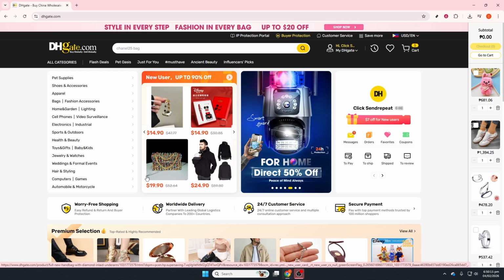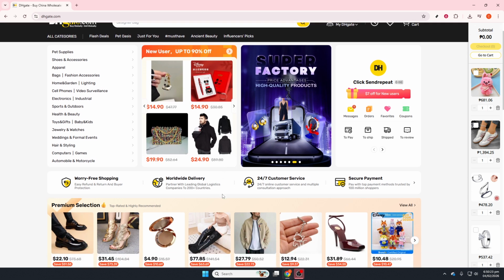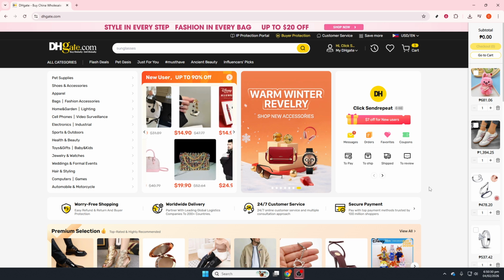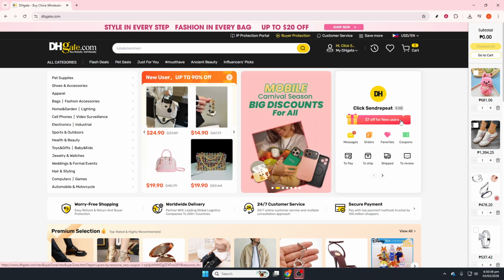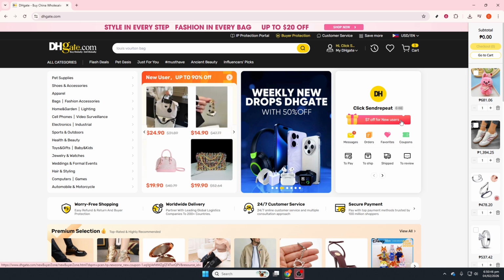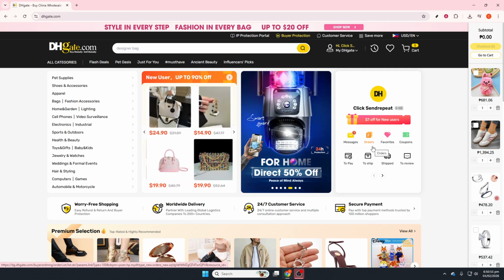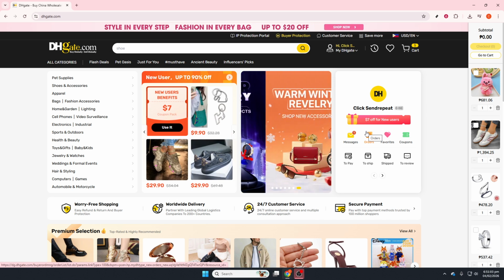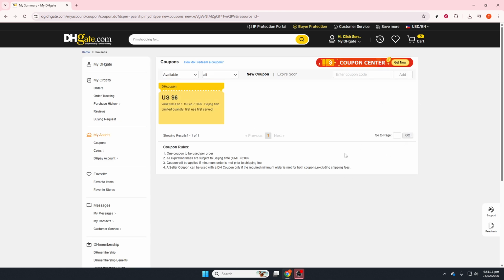How To Use Dhgate Coupon